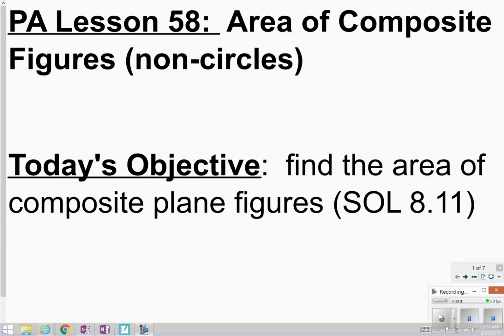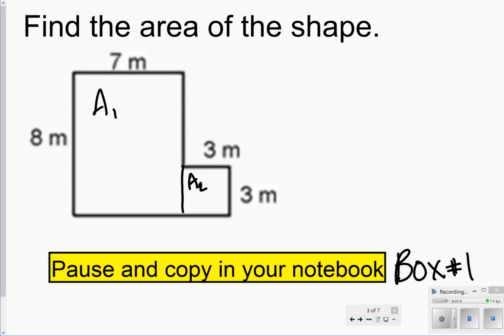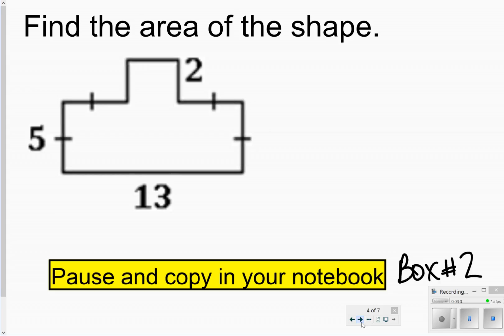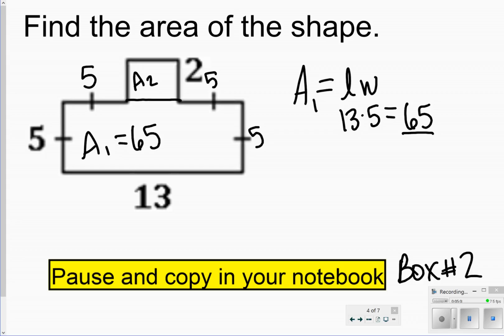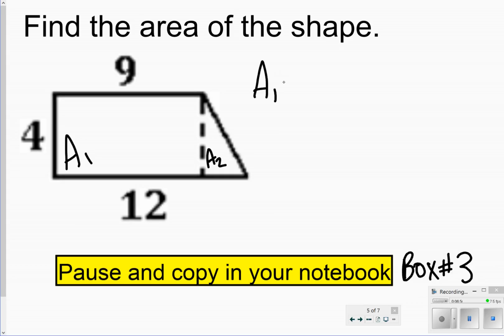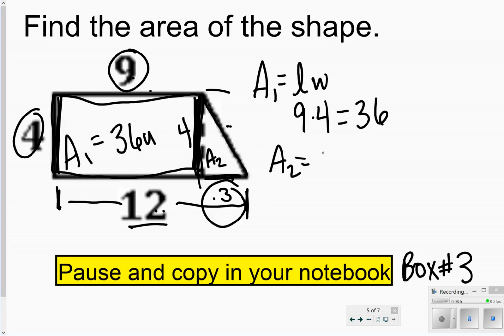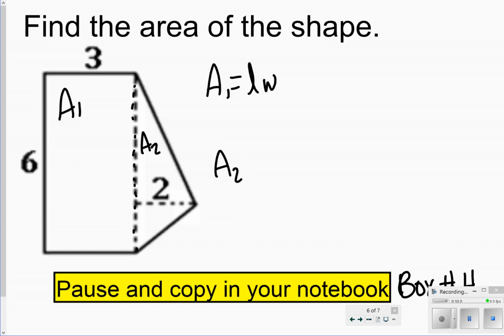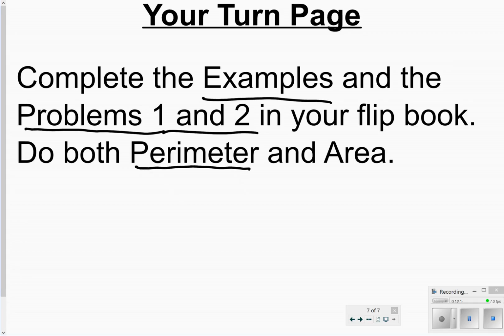PA Lesson 58 Area of composite figures non circles